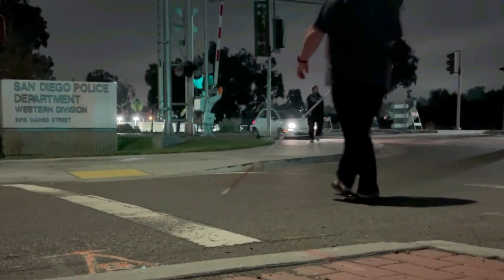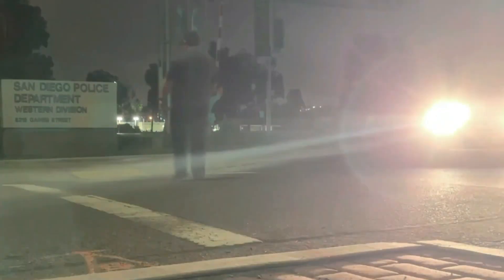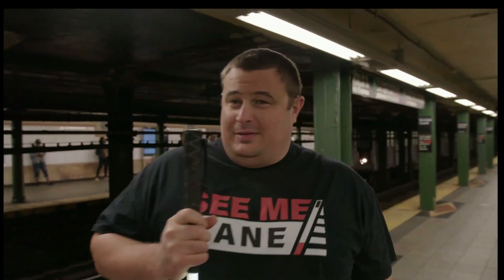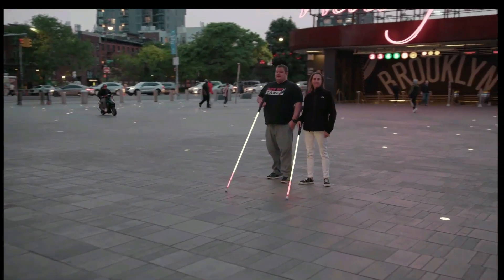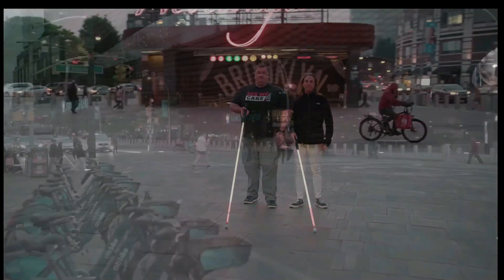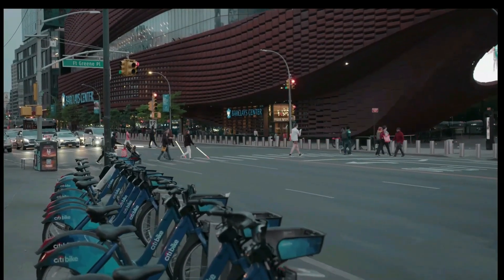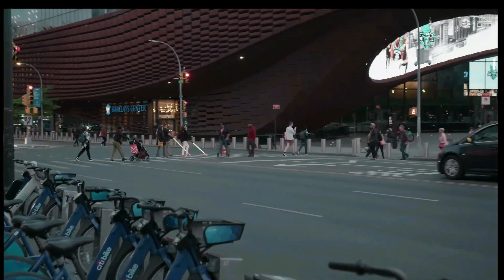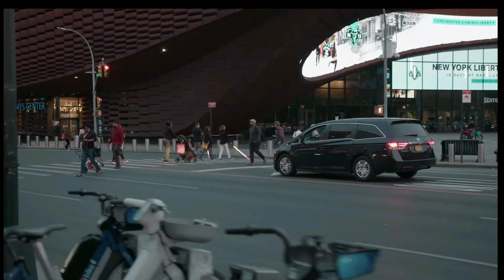Day 29 How Many See Me Cane Version are There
Imagine a world where everyone who needs a See Me Cane has one. That's the dream, and this channel is our way of making it a reality. Here, you'll discover everything about the See Me Cane, but more importantly, you'll be part of the story. Let's rewrite the narrative together, one cane at a time and raise the funds to make this a reality to give See Me Canes Away !